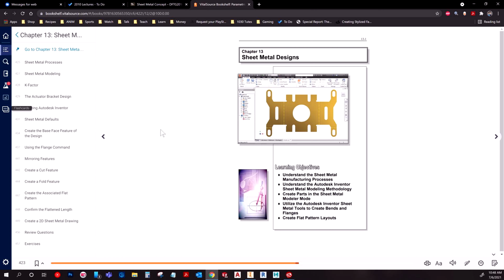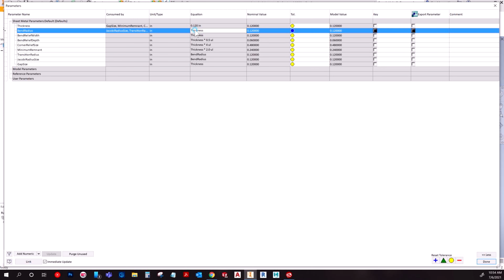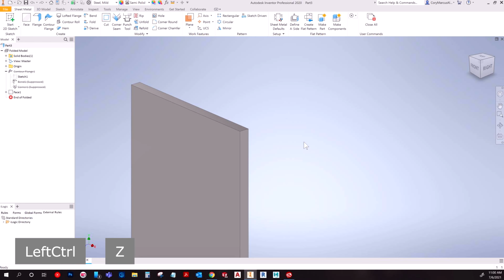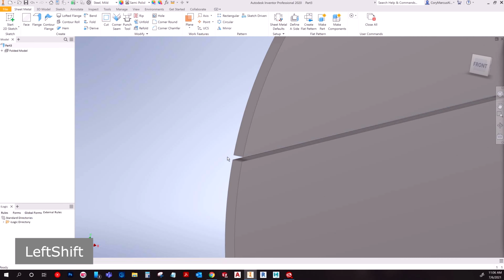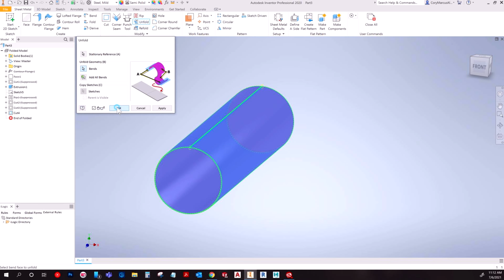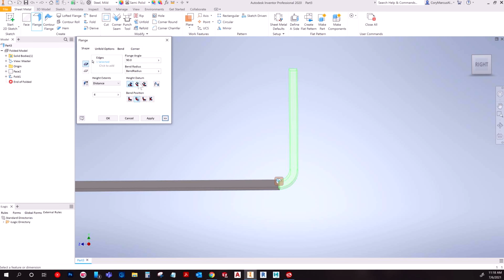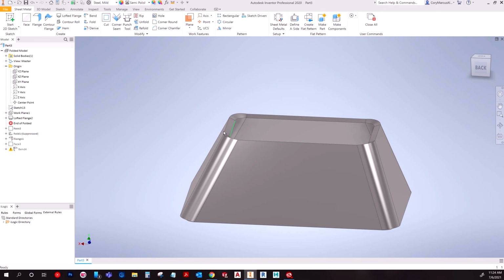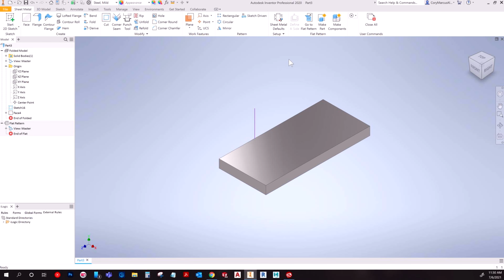2010 Lab 11 Lecture